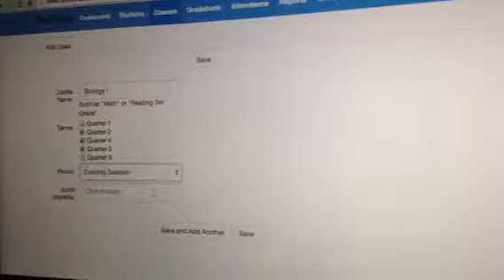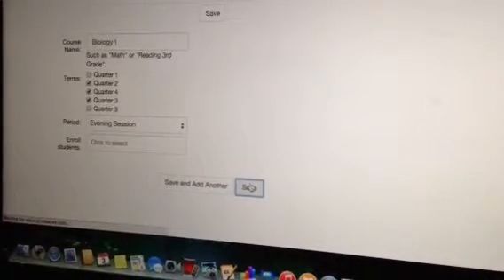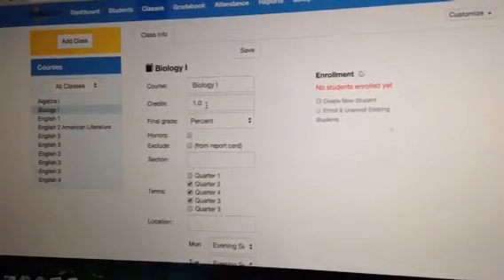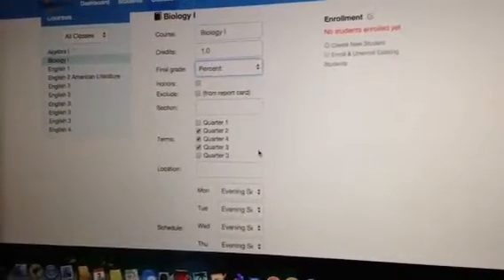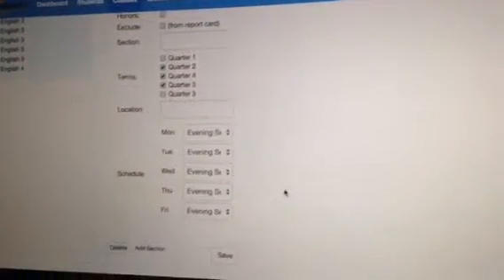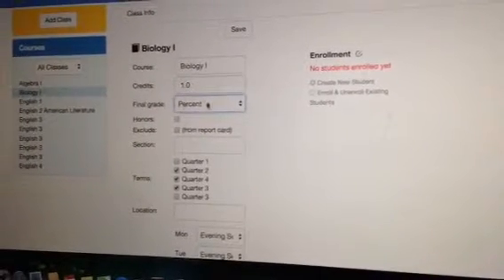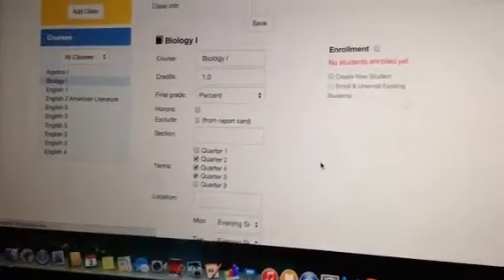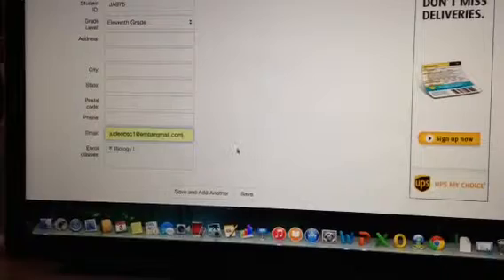ThinkWave for IOE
Instructional Video on ThinkWave grade keeper for IOE faculty members